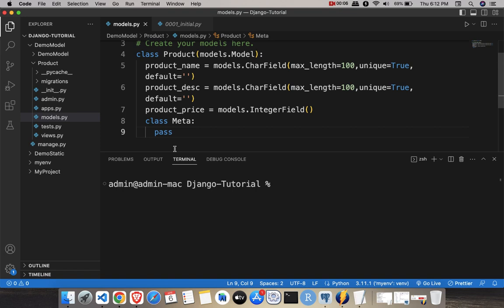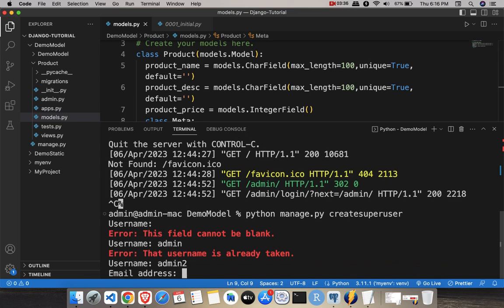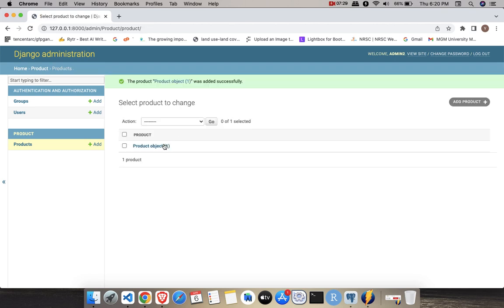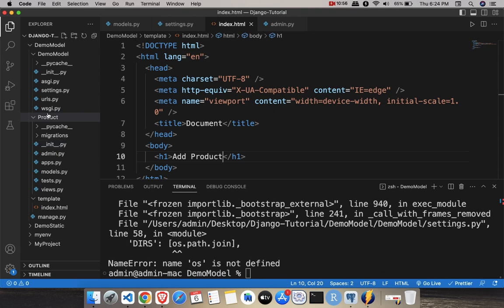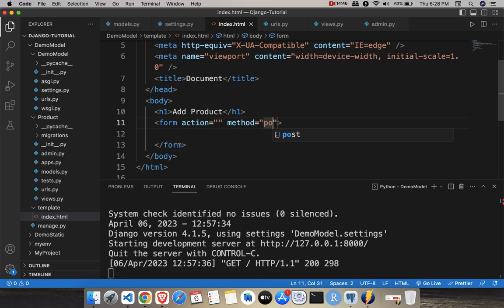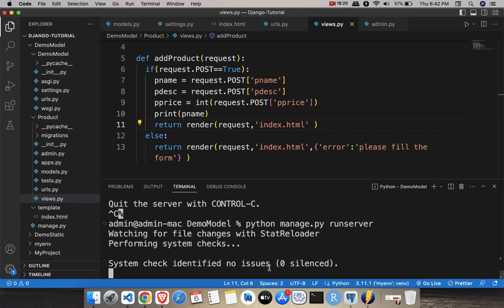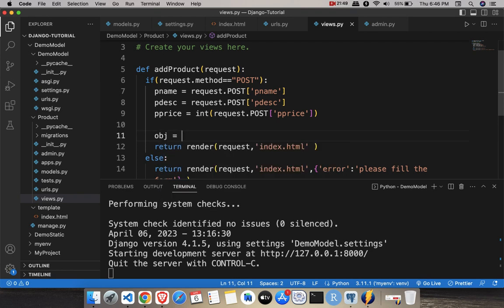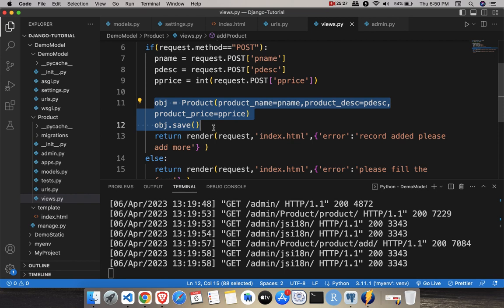7. Insert data to database using pgadmin and form in django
This video will demonstrate you the use of model to insert the data in the database using pgadmin and form in both ways.